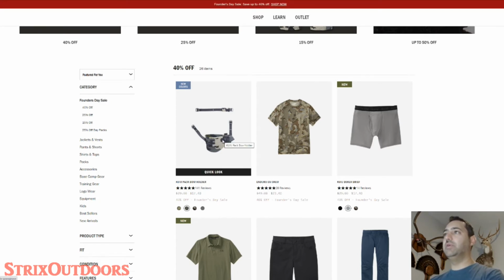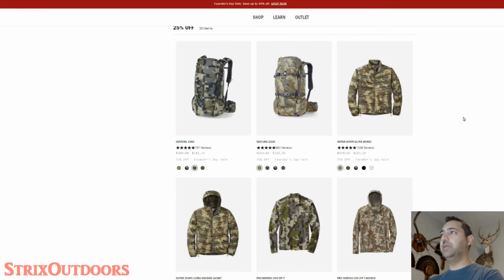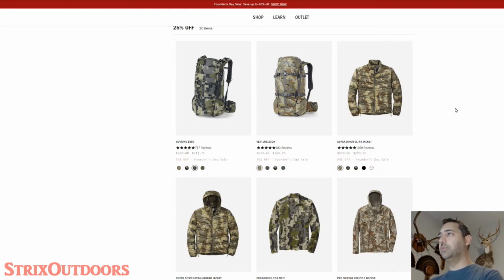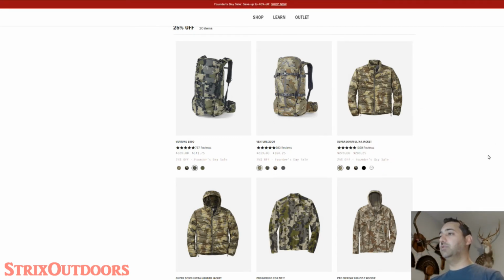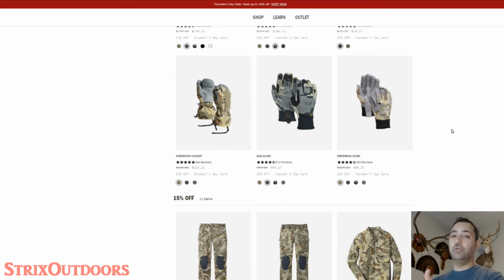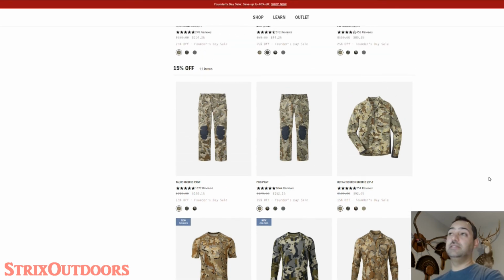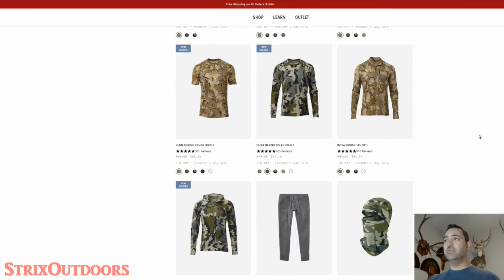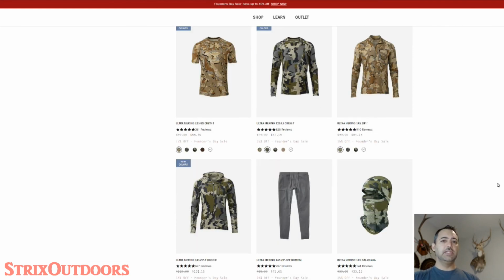KUIU Sale - July 9-12th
This is the 3rd video in what I intend to be a series of videos sharing what I think are some of the best deals on top bowhunting and duck hunting products on the market as they come up throughout the year.  This one highlights a couple of rebate sites that can save you a good bit of cash in the form of rebates and highlights the KUIU Founders Day sale.

Active Junky: ($5 awarded using link below + Cash back - including on KUIU!)

Rakuten: ($20 awarded using link below + cash back rebate)